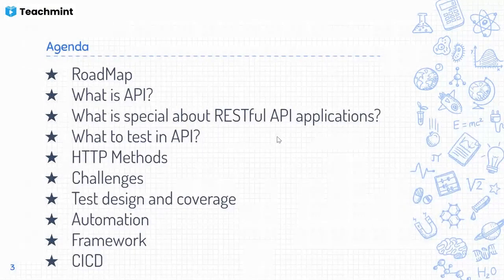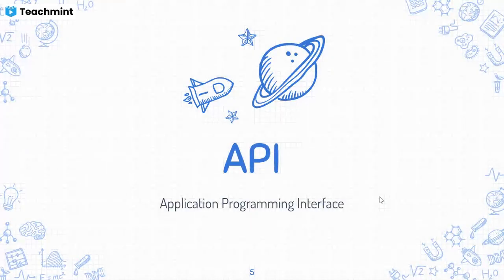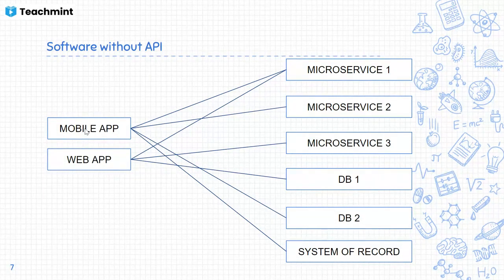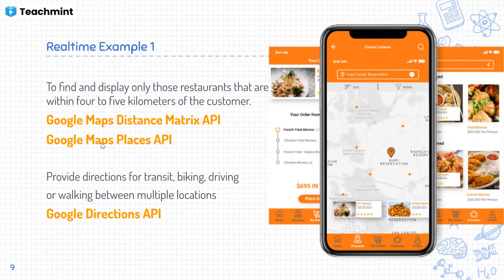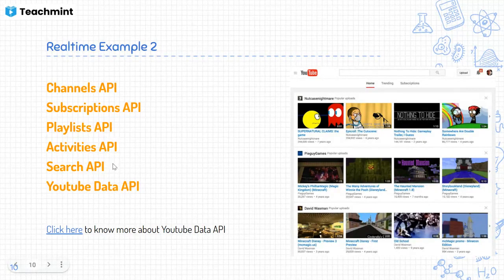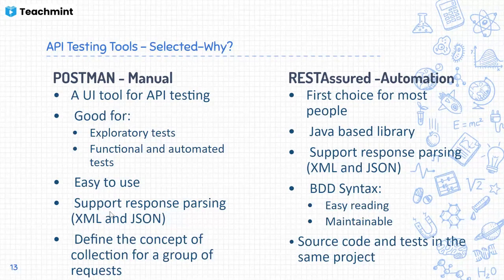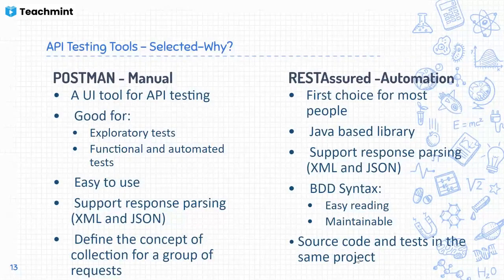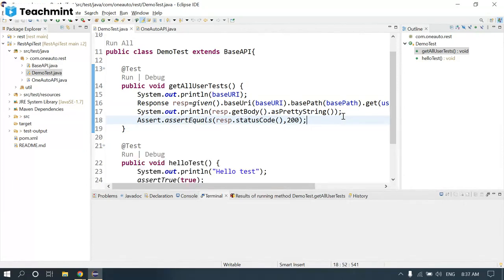REST API Testing - Demo